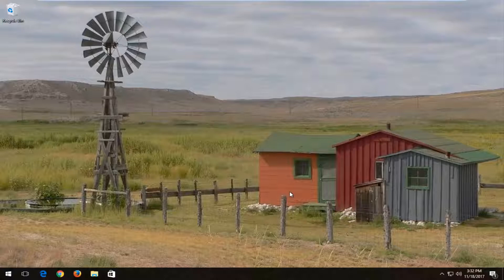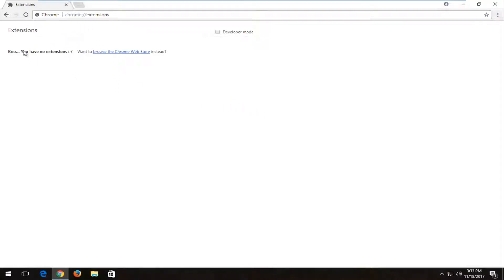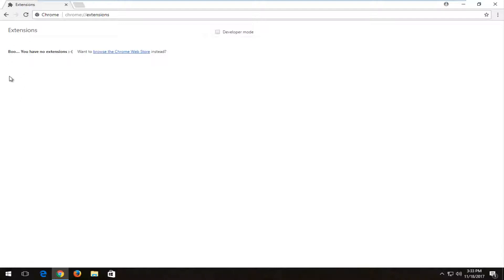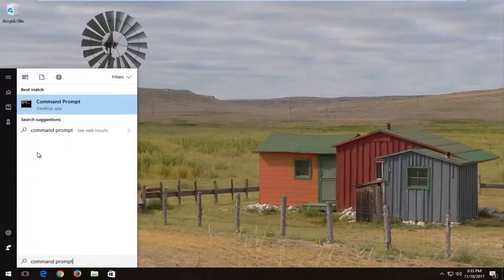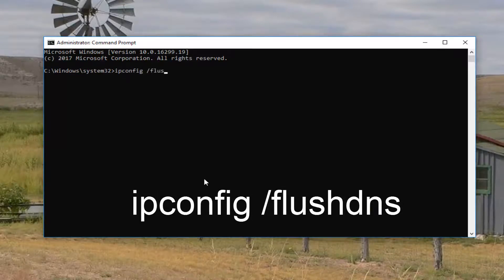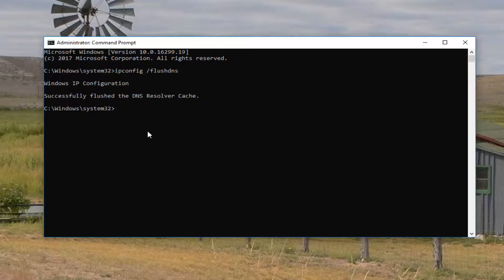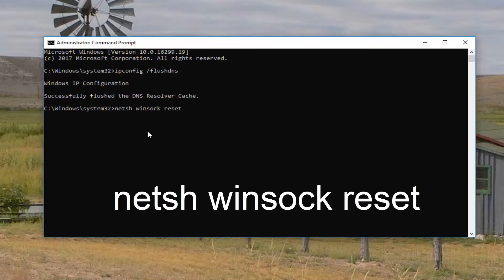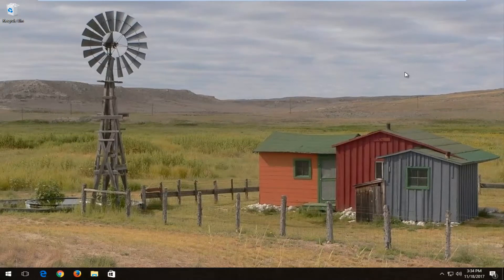Google Chrome Really Slow Windows 10 FIX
Home to make Google Chrome browser faster if you are experiencing significant performance issues.